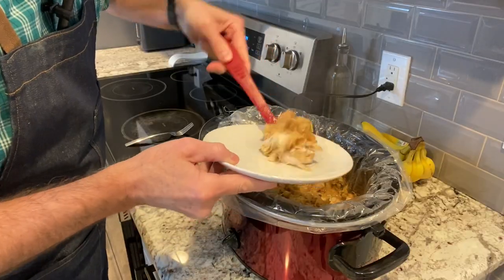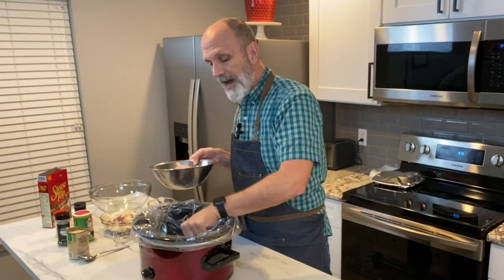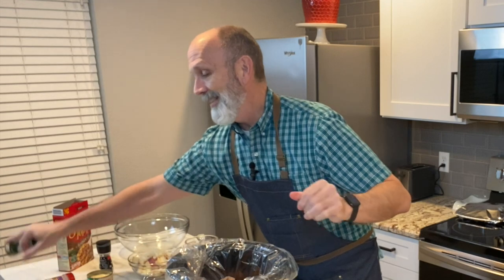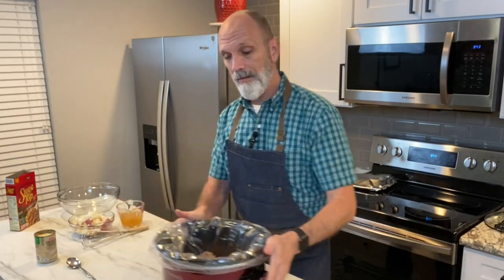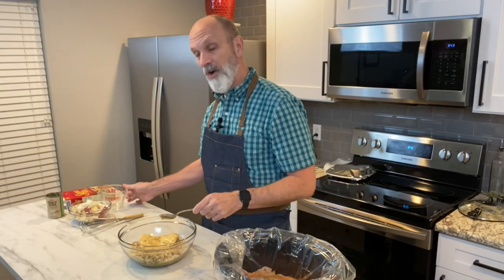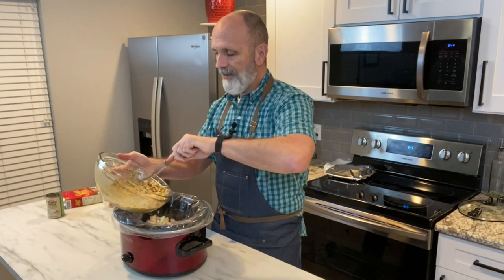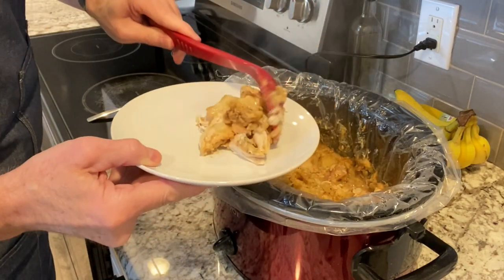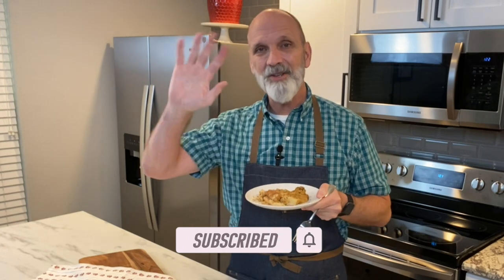Chicken and stuffing crock pot: This Was Unexpected!!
Make this recipe for your friends and family tonight.  It comes together easily and very quickly.  Prepare your crockpot in the morning, and enjoy dinner when you come home from work or errands.

Quick and Easy Chicken and Stuffing Crockpot Recipe

2 lbs chicken or turkey
1 1/2 t season salt
1 t garlic powder
1 t Italian seasoning
I box (6 oz) Stuffing Mix (chicken or turkey)
1 can (10.5 oz) Cream of Chicken Soup
1 cup chicken stock
3 medium red potatoes (cubed)
1/2 medium onion (diced)

Place chicken or turkey in bottom of lined crockpot.  Season chicken with seasonings.  In a separate bowl combine stuffing mix, cream of chicken soup and chicken stock and mix thoroughly.  Add potatoes and onions on top of chicken, then pour the stuffing mixture on top.  Cook on High for 5 hours or low for 7-8 hours.  Serve with your favorite vegetable sides such as green beans, corn, etc.  Serves 3-4 people easily.